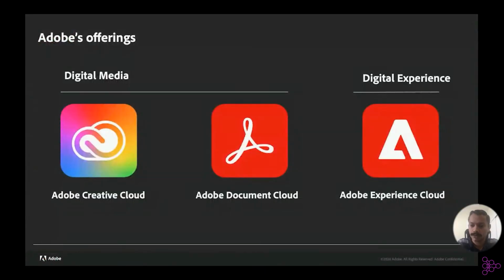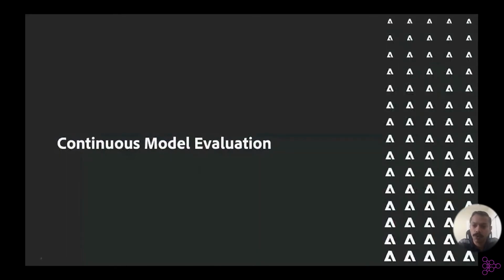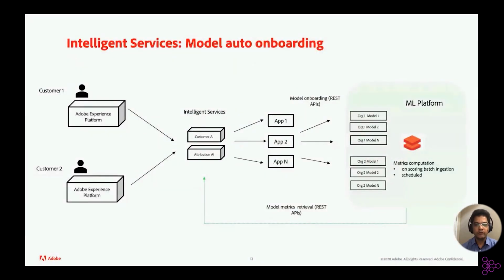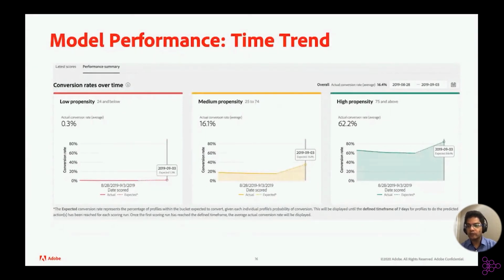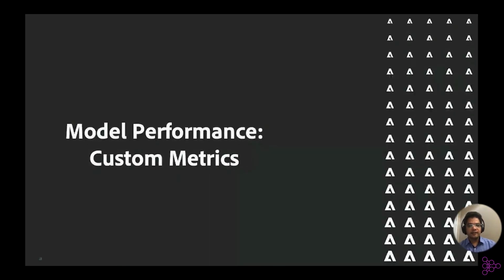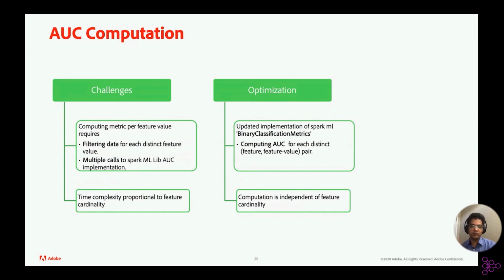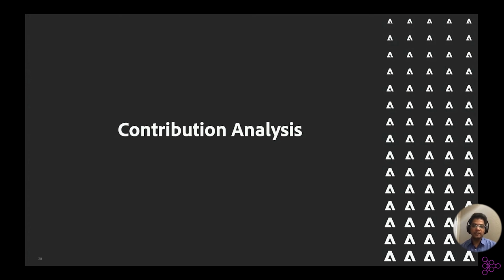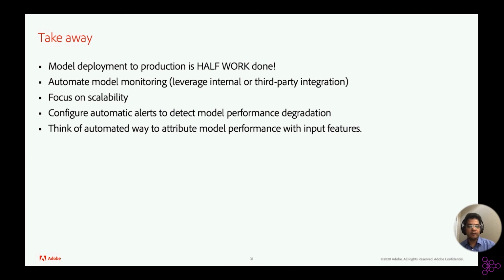Automated Monitoring in Production for Continuous Model Improvements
Speakers' Bio:
Deepak Pai
Senior Manager, Machine Learning
Adobe

Deepak is a Machine Learning Engineer with 16 years of experience. He has published papers in top peer reviewed conferences and holds multiple US patents. Currently he manages a team of Machine Learning Engineers developing multiple products and services at Adobe, that are part of the Digital Experience business. Deepak holds Masters and Bachelor degree in Computer Science from a leading universities in India.

Vijay Srivastava
Manager, ML Core Services
Adobe

Vijay has 15 years of industry experience across ML & E-Learning products and has extensive experience in developing scalable Machine Learning & e-Learning cloud services from inception. During his technical journey at Adobe, he worked on multiple key positions as Senior Computer Scientist and Staff Data Scientist. As a part of his current job, he manages a team of machine learning engineers developing core ML services which feeds ML insights to Experience Cloud Intelligent Services. He had his bachelor’s degree from Indian Institute of Information Technology - Allahabad, India.

Abstract:
You spend lots of time cleansing data, visualizing it to gain insights, feature engineering, modeling while ensuring that you picked the best algorithm and architecture, best hyper parameters and so on. Finally you deploy the model and claim victory and move on. Well, that is not the end of task for an ML engineer. Model monitoring is much more critical than model building and often neglected area of MLOps. Despite their critical roles, ML models in production are not actively monitored. Ideally one should monitor the production systems proactively, but unfortunately being reactive is the norm. When a problem first arises, it may go unnoticed for some time. Once it is noticed, investigating its underlying cause is a time-consuming, manual process, not to mention the damage that is already done in production. Even if you are manually monitoring the models in production, the approach does not scale when you get to tens of models if not hundreds.
Like the saying goes, “A stitch in time saves nine”, wouldn’t it be great if the model’s output were automatically monitored? If they could be visualized, sliced by different dimensions? If the system could automatically detect performance degradation and trigger alerts? If problems in the model output could be attributed to the characteristics of input data? In this presentation, we describe our experience from building such a core machine-learning services: Model Evaluation and Data Quality.
Our service provides automated, continuous evaluation of the performance of a deployed model over commonly-used metrics like the area-under-the-curve (AUC), root-mean-square-error (RMSE) among others. In addition, summary statistics about the model’s output, their distributions are also computed. The service also provides a dashboard to visualize the performance metrics, summary statistics and distributions of a model over time along with REST APIs to retrieve these metrics programmatically. The service can correlate model performance issues to likely causes in input data/data quality, which can be leveraged by data scientists and engineers to debug the problems. This significantly reduces the turn around time for identifying and fixing  issues in production.
Further, these metrics can be sliced by input features to provide insights into model performance over different segments, and potentially improve the model. The talk will describe various components that are required in building such a service and metrics of interest. Our system has a backend component built with spark on Azure Databricks. The backend can scale to analyze TBs of data to generate model evaluation metrics. The REST endpoints are powered by a python-Flask middleware application hosted on Azure webapp and the UI is built with React.